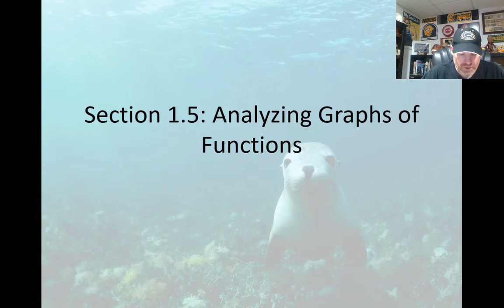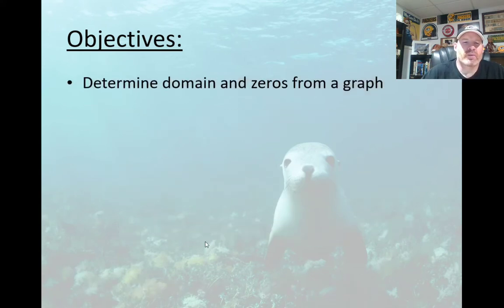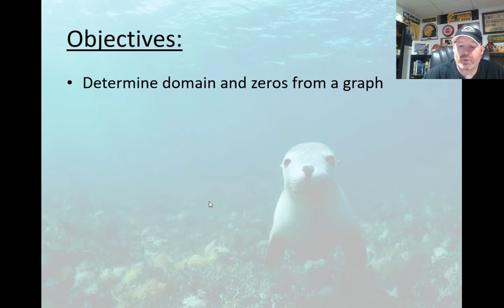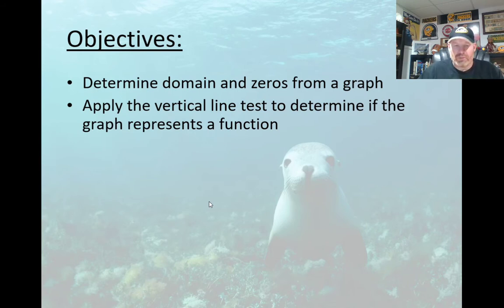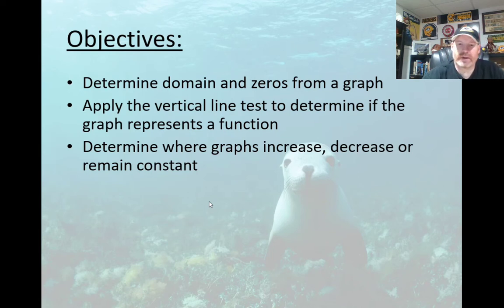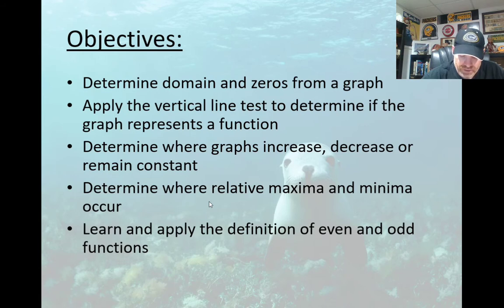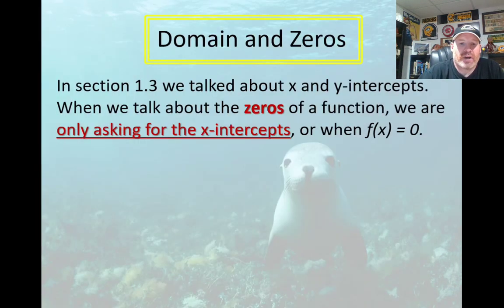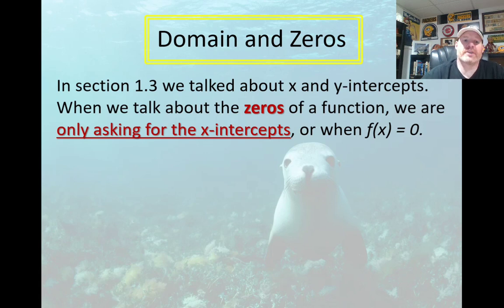15. Domain and Range from a Graph, and Bracket Notation (7:26)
This video explains how to determine the domain and range of a function based on its graph. It also explains how to use bracket notation to describe the domain and range.
Section 1.5